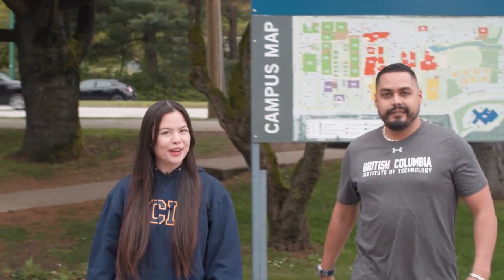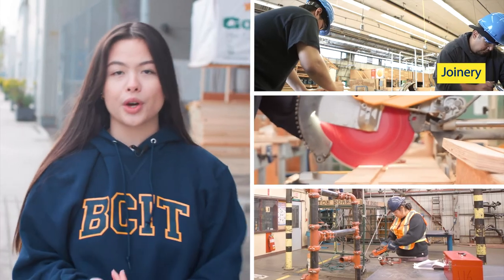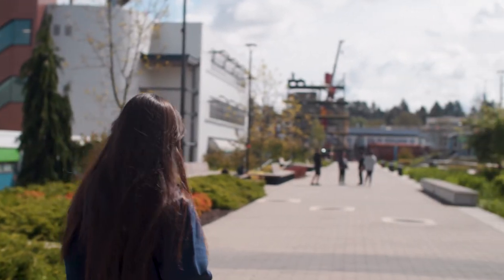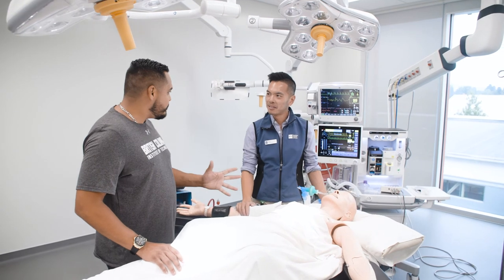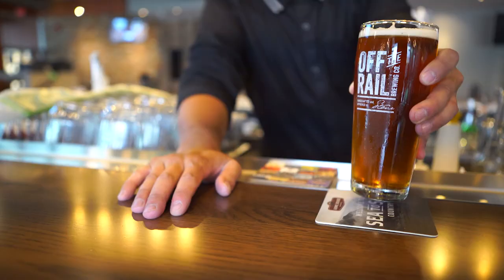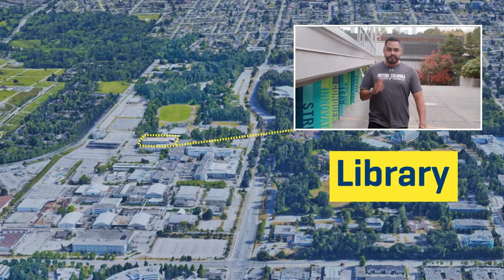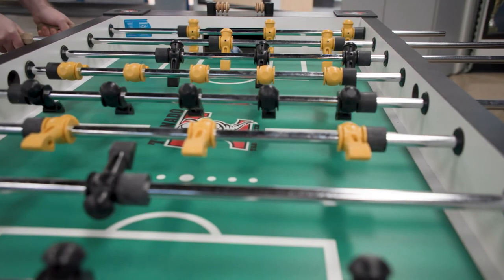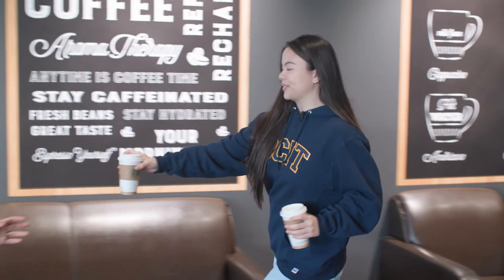BCIT Burnaby Campus Tour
Join our student hosts, Kameela and Tchadas, on a tour of BCIT’s largest campus located in Burnaby, British Columbia. Get a feel for student life and peek inside some of our state-of-the-art labs, shops, studios, and classrooms.

0:00  BCIT Burnaby Campus Tour
0:30 SW1
1:13 Trades Shops
2:18 English Walk
2:48 Health Sciences Centre
4:23 Broadcast Centre
4:48 Student Association Building
6:09 Library
7:01 Recreation Services
8:02 Guichon Creek
8:33 The Rix Club